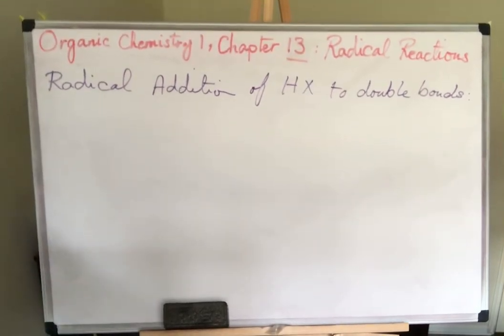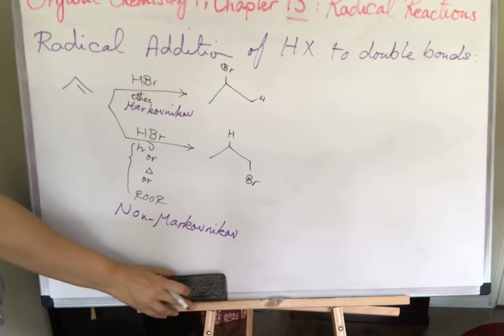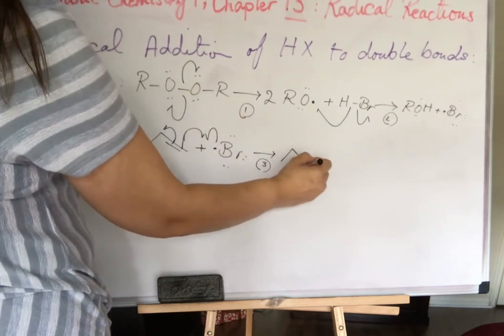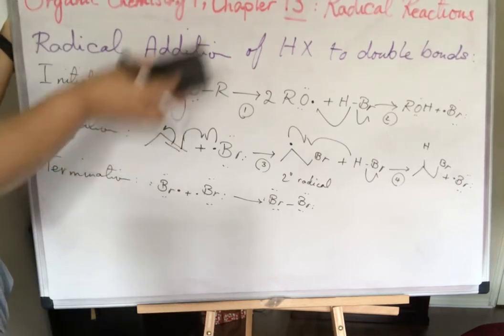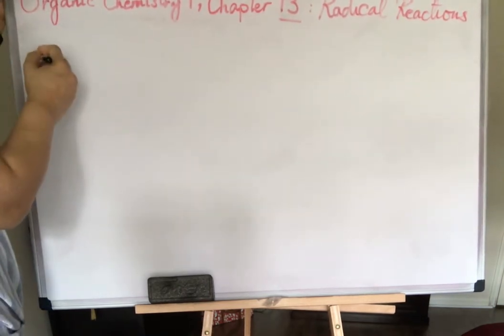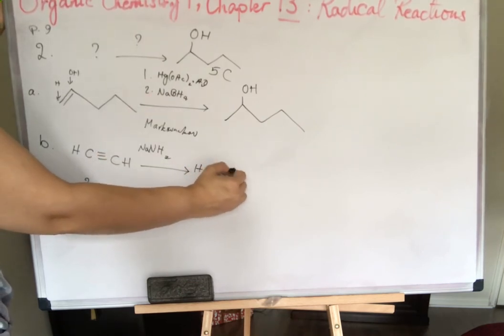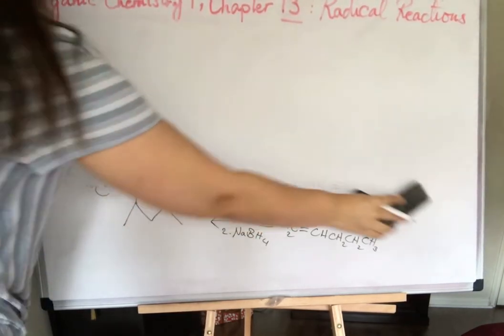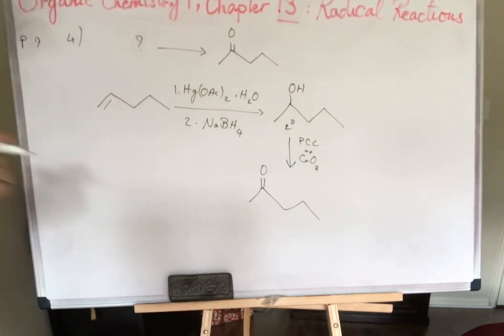Organic Chemistry 1, Chapter 13-2: Radical Reactions